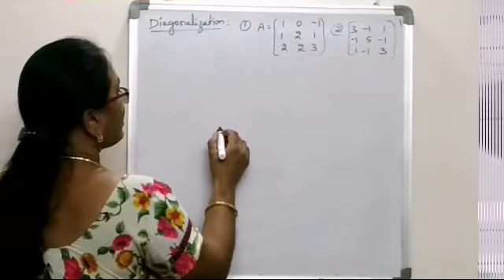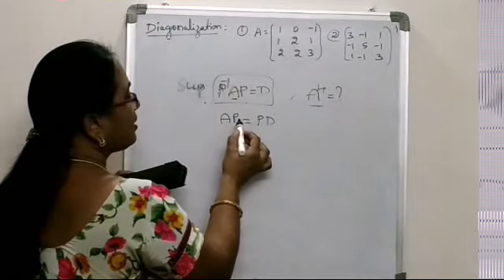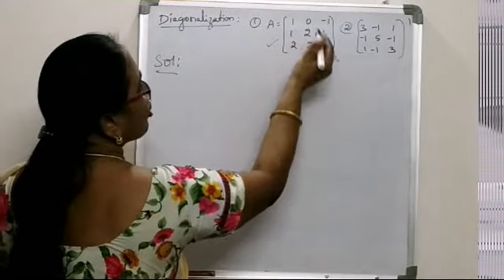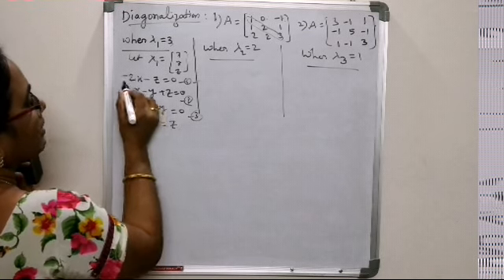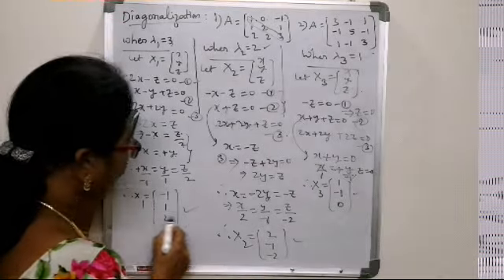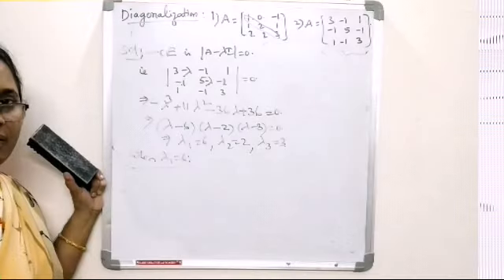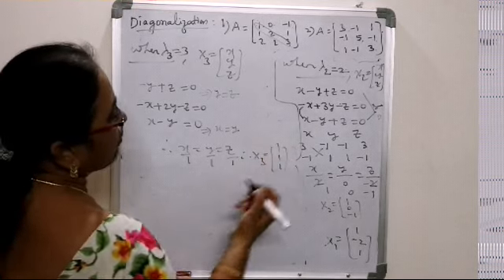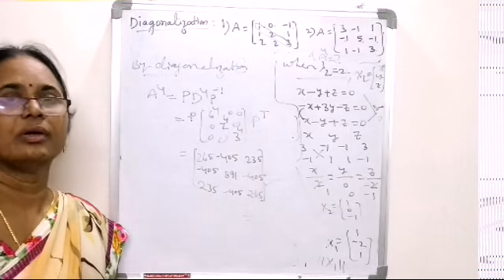DIAGONALIZATION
SUBJECT:- LINEAR ALGEBRA AND ADVANCED CALCULUS.